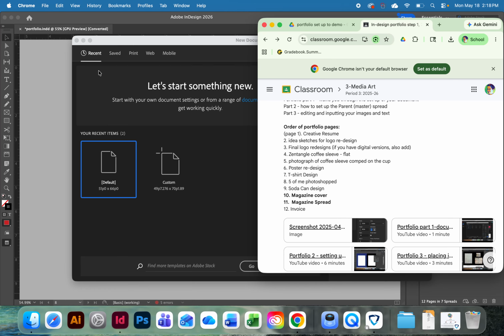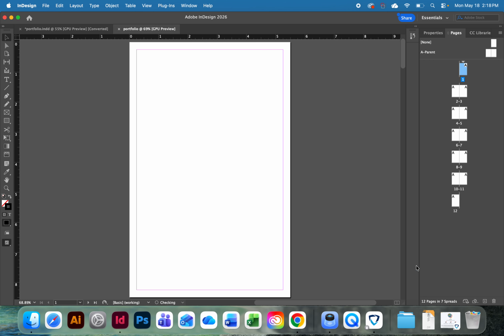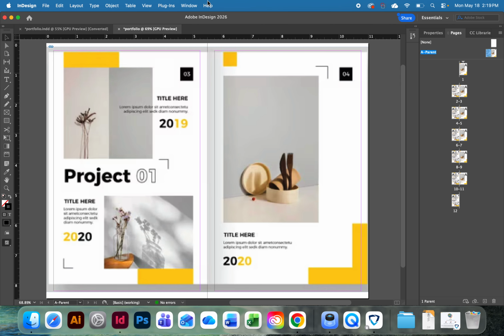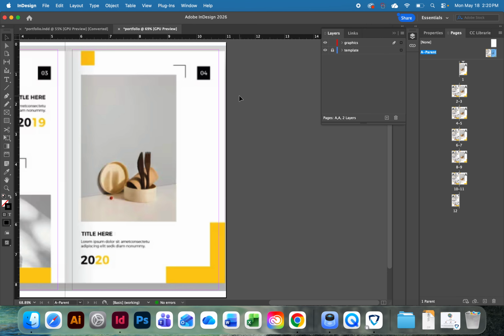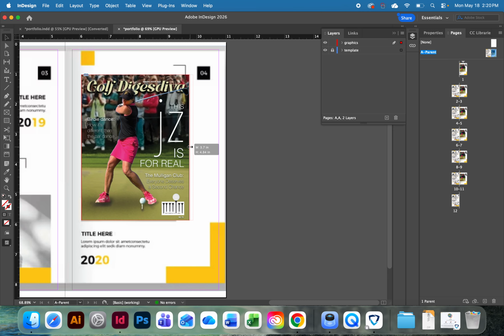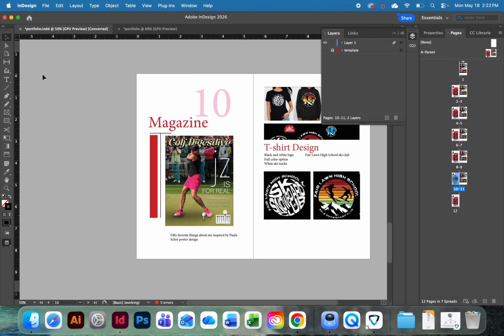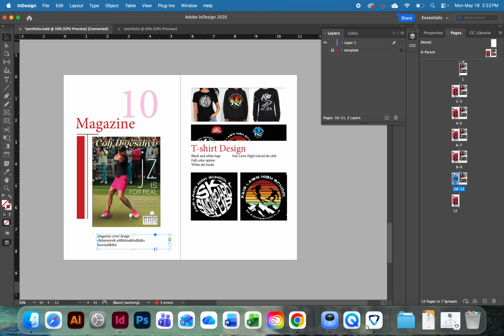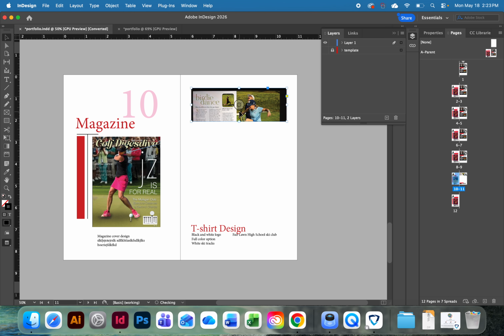Portfolio final layout design